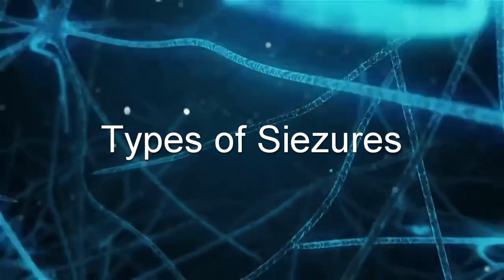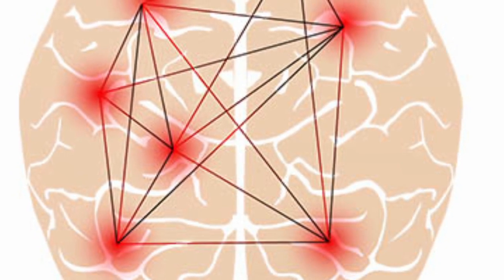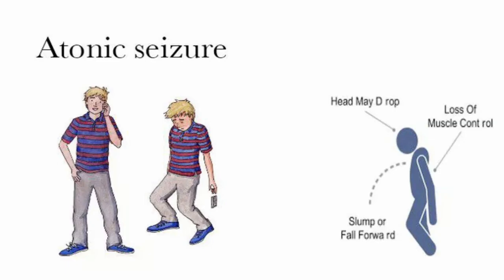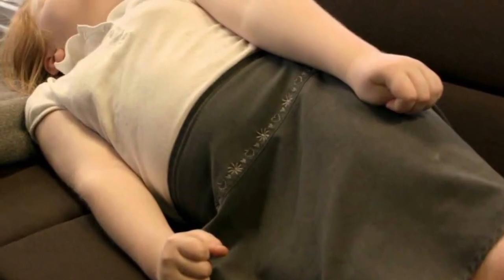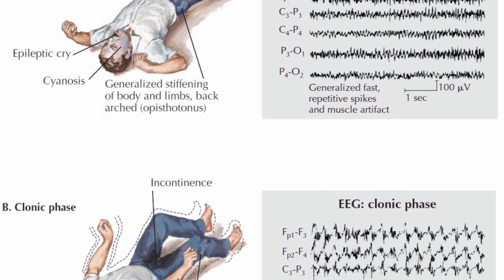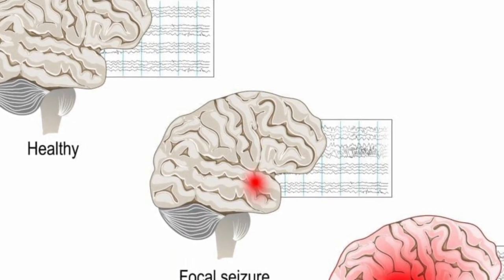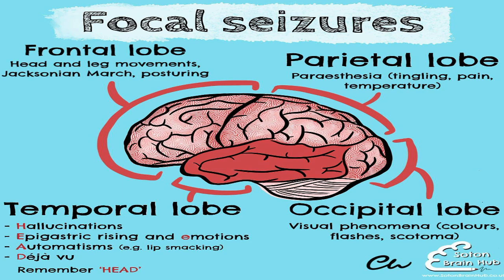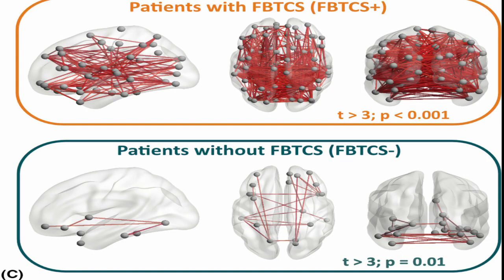Types of Seizures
USEFUL TIMESTAMPS

0:00 - Intro
0:47 - Ictal & Post-Ictal Phase
1:15 - Types of Seizures
2:19 - Abence Seizures
2:55 - Atonic Seizure
3:35 - Tonic Seizure
4:06 - Clonic Seizure
4:30 - Tonic-Clonic Seizure
5:20 - Myoclonic Seizure
5:45 - Febrile Seizure
6:15 - Focal Seizures
6:50 - Motor Focal Seizure
7:17 - Sesnory Focal Seizure
7:19 - Autonomic Seizure
7:39 - Psychic Seizure
7:52 - Complex Focal Seizure
8:29 - Focal to Bilateral Tonic-Clonic Seizure
8:52 - Seizure Management

HYPERLINKS

REFERENCES